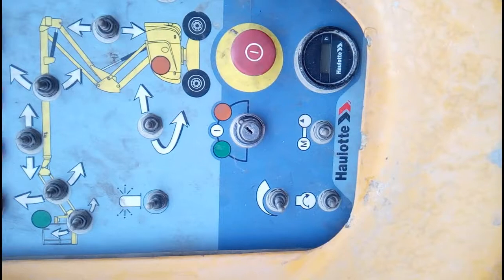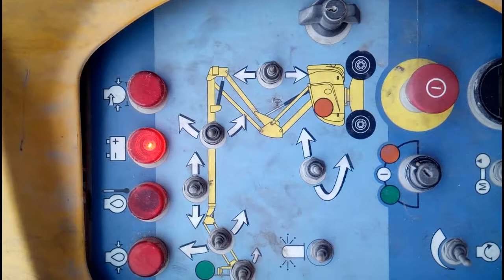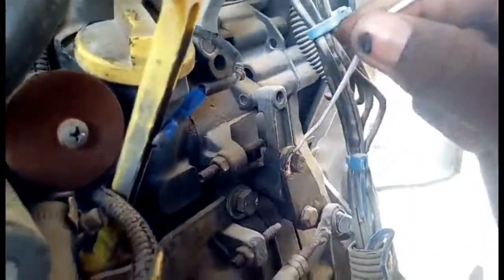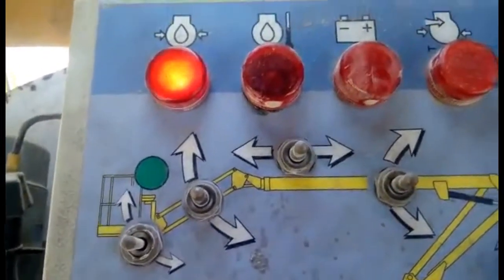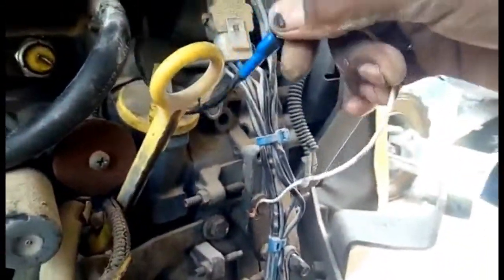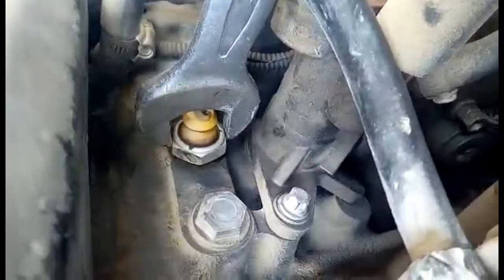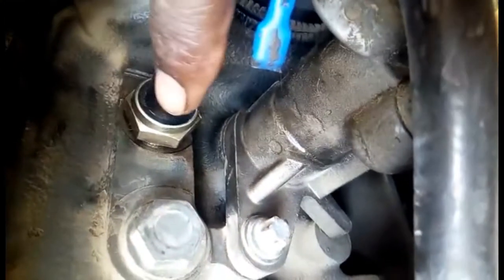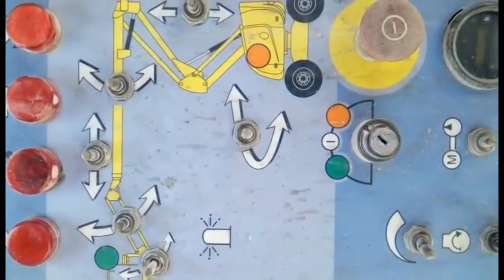How To Test Engine oil pressure Switch & Its Importance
In This Video, I explained how we can test the engine oil pressure switch/sensor can test on the machine what is its importance.